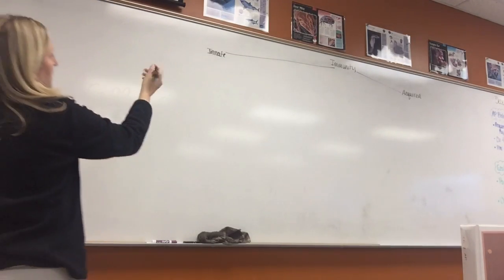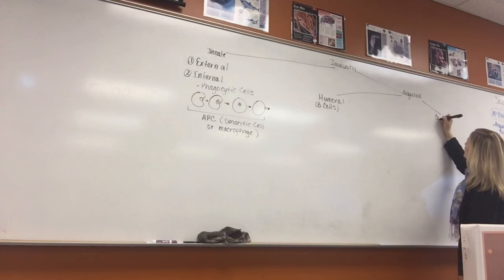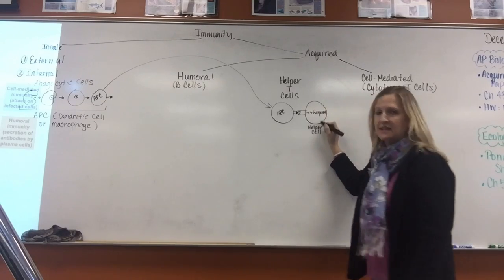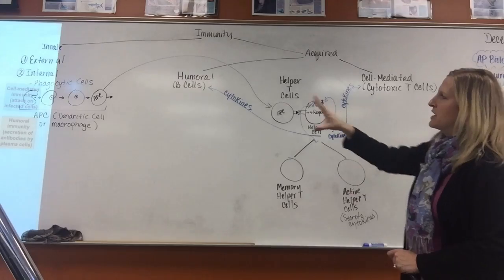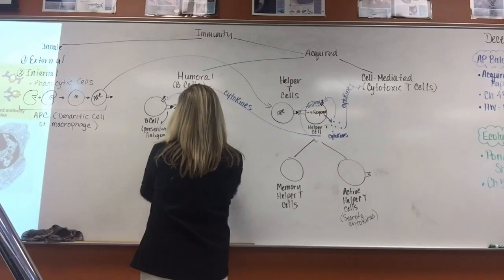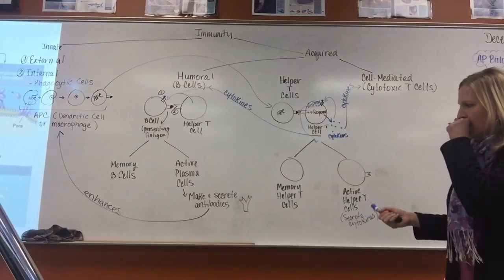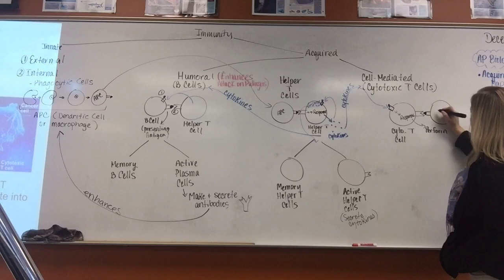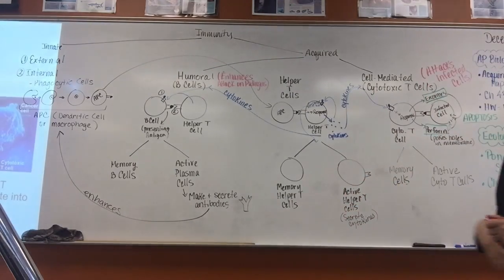AP Acquired immunity concept map